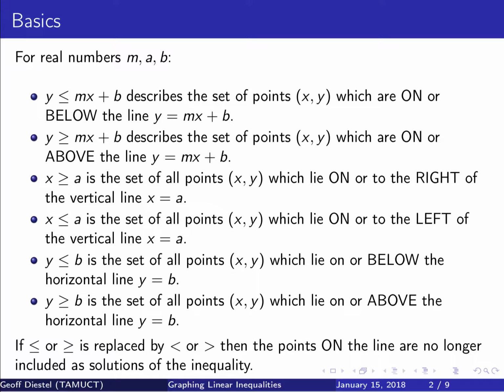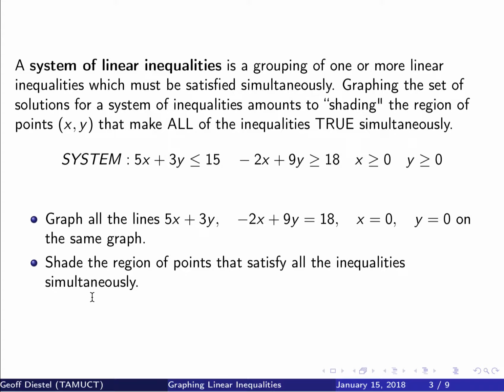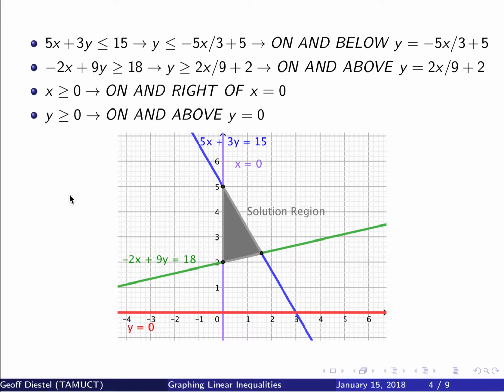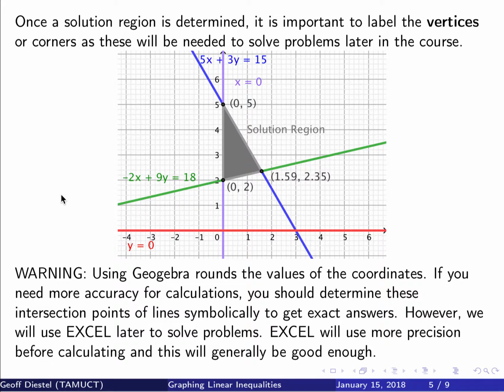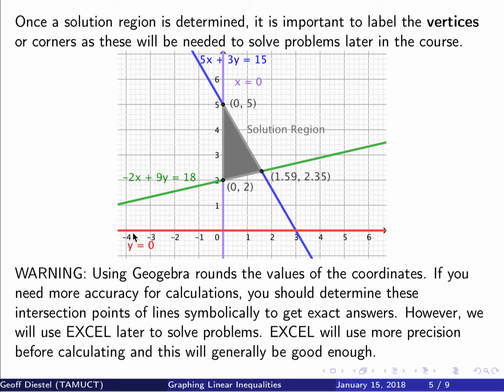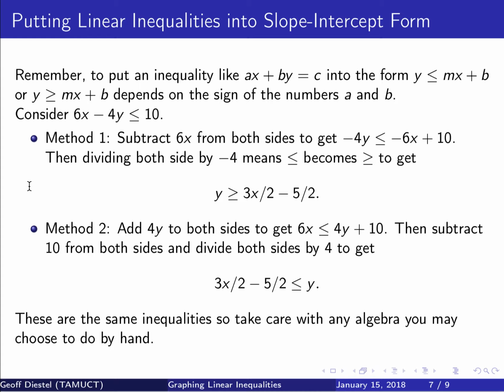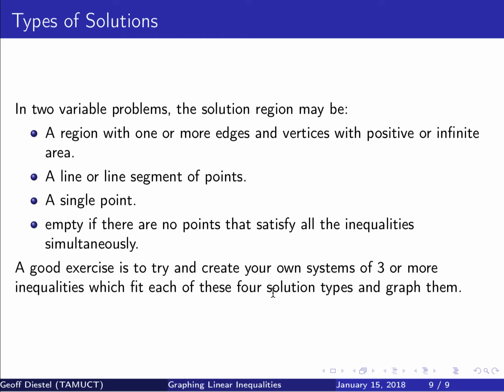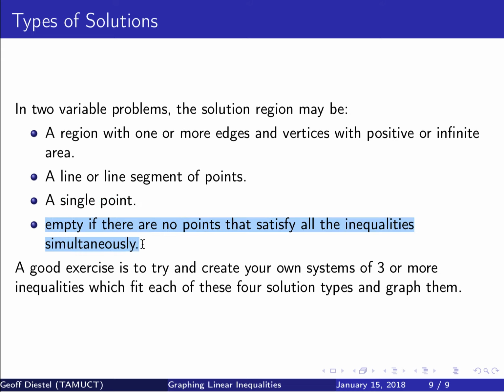LInear Inequalties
Quick Review for the start of a course in Linear Programming/Operations Research.